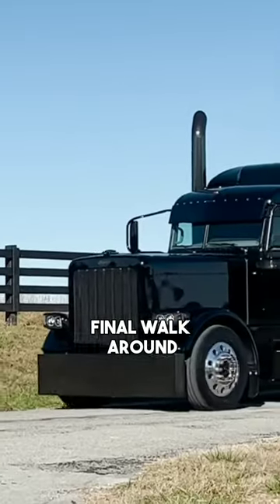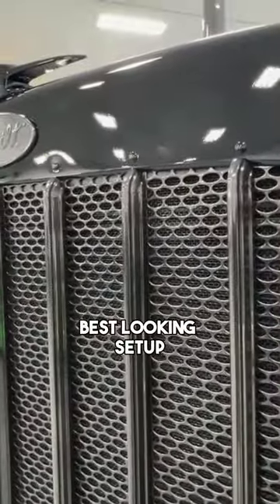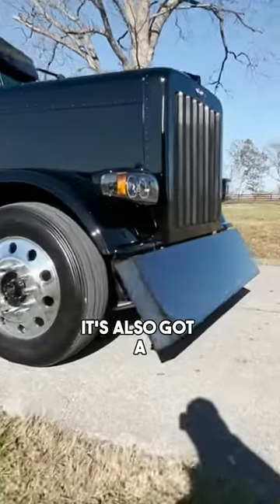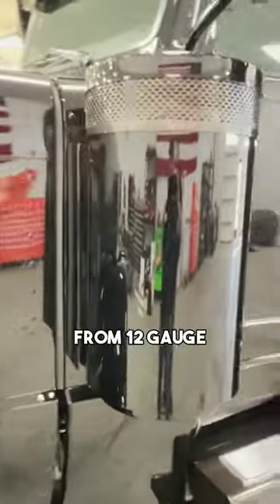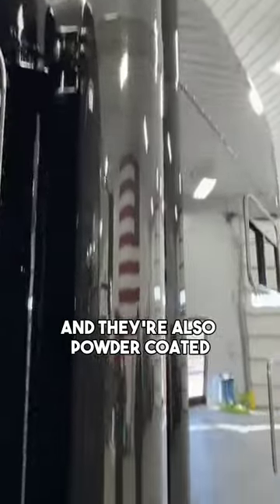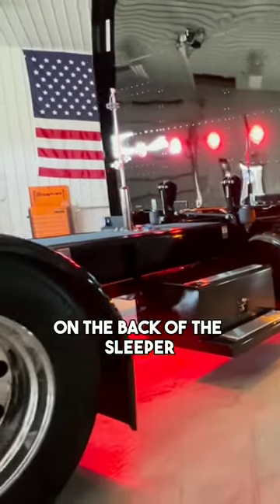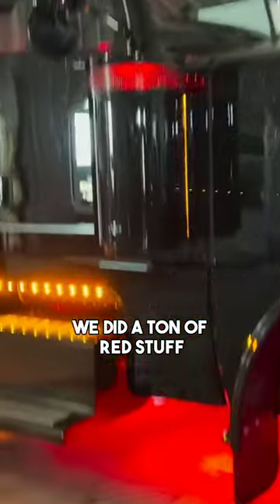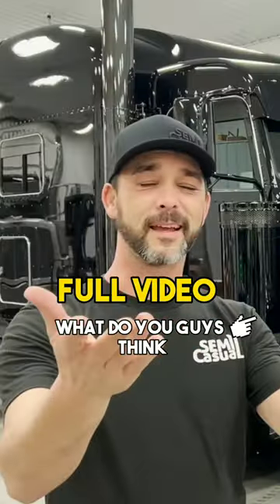"He's the one you send to kill the boogey man" Peterbilt 389 "Baba Yaga" THE BOOGEY MAN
Here comes the boogeyman! Brian and Tommy unveil BabaYaga. Angelina Dimova's incredible new Peterbilt 389